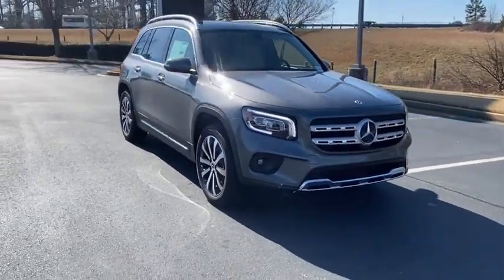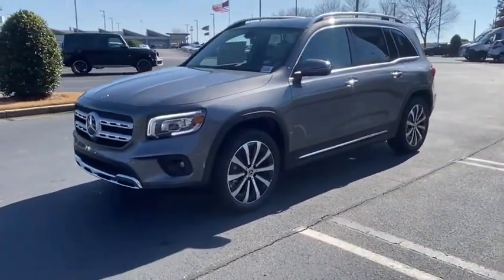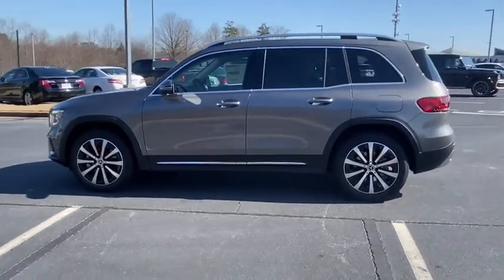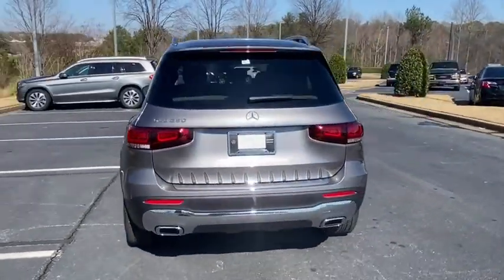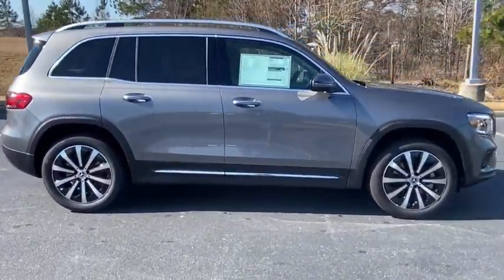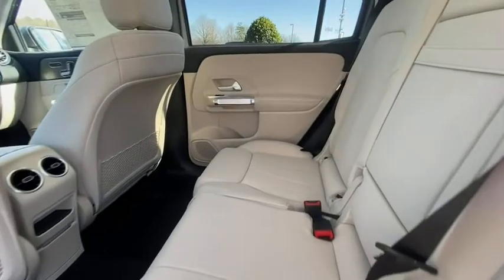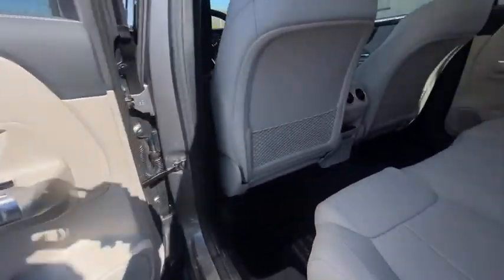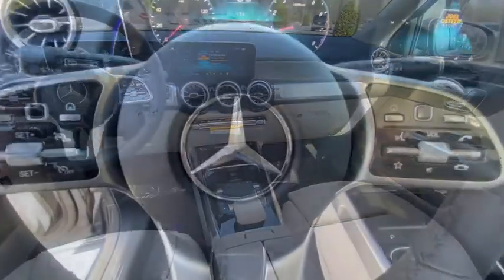2021 Mercedes-Benz GLB Duluth, Lawrenceville, Cumming, Johns Creek, Atlanta, GA M12704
Mountain Gray Metallic New 2021 Mercedes-Benz GLB available in Duluth, Georgia at  Atlanta Classic Cars. Servicing the Lawrenceville, Cumming, Johns Creek, Atlanta, GA area.
2021 Mercedes-Benz GLB GLB 250 - Stock#: M12704 - VIN#: W1N4M4GB4MW108914

Axle Ratio: TBD|Wheels: 18 Twin 5-Spoke|Wheels: 19 10-Spoke w/Matte Black Accents (R58)|8-Way Power Front Seats w/Memory|Heated Front Seats|MB-Tex Upholstery|3rd Row Seat|Radio: MBUX Multimedia System|Premium Package|Garage Door Opener|Panorama Roof|SiriusXM Radio|64-Color Interior Ambient Lighting|KEYLESS GO|Spiral Look Trim|Beige Headliner|USB-C Adapter Cable|Smartphone Integration|Apple CarPlay|Android Auto|Auto-Dimming Rearview & Driver-Side Mirrors|MBUX Voice Control|10.25 Digital Instrument Cluster|Power Folding Exterior Mirrors|HD Radio|10.25 Media Display w/Touchscreen|Hands-Free Access|4-Way Power Lumbar Support|Child-Seat-Sensing Airbag|8 Speakers|Exterior Parking Camera Rear|Emergency communication system: eCall Emergency System|Premium audio system: MBUX|Apple CarPlay/Android Auto|4-Wheel Disc Brakes|Air Conditioning|Electronic Stability Control|Front Bucket Seats|Front Center Armrest|Power Liftgate|Spoiler|Tachometer|ABS brakes|AM/FM radio|Alloy wheels|Automatic temperature control|Brake assist|Bumpers: body-color|Delay-off headlights|Driver door bin|Driver vanity mirror|Dual front impact airbags|Dual front side impact airbags|Four wheel independent suspension|Front anti-roll bar|Front dual zone A/C|Front fog lights|Front reading lights|Fully automatic headlights|Heated door mirrors|Illuminated entry|Knee airbag|Low tire pressure warning|Memory seat|Occupant sensing airbag|Outside temperature display|Overhead airbag|Overhead console|Panic alarm|Passenger door bin|Passenger vanity mirror|Power door mirrors|Power driver seat|Power passenger seat|Power steering|Power windows|Radio data system|Rain sensing wipers|Rear anti-roll bar|Rear fog lights|Rear reading lights|Rear seat center armrest|Rear window defroster|Rear window wiper|Remote keyless entry|Roof rack: rails only|Security system|Speed control|Speed-sensing steering|Split folding rear seat|Steering wheel mounted audio controls|Telescoping steering wheel|Tilt steering wheel|Traction control|Trip computer|Turn signal indicator mirrors|Variably intermittent wipers|Front beverage holders